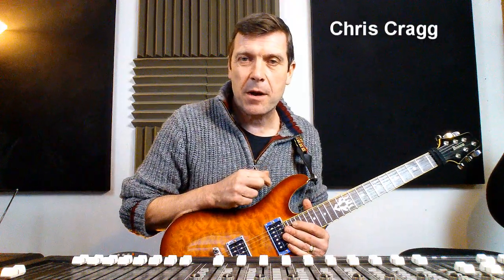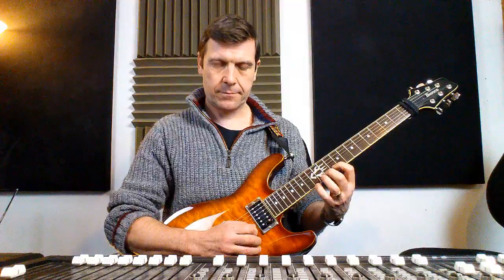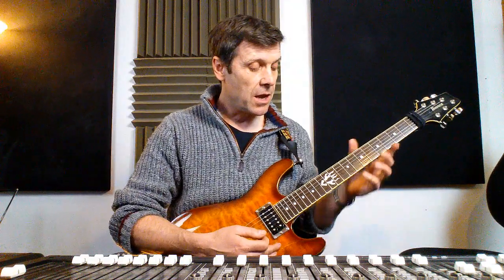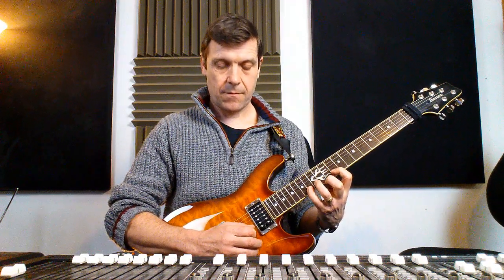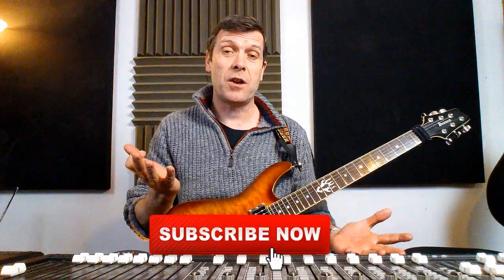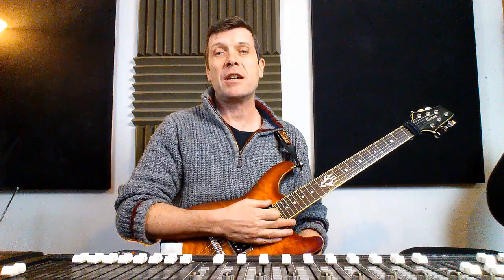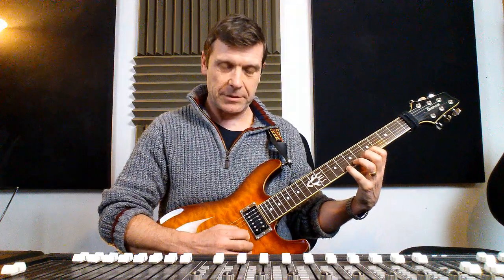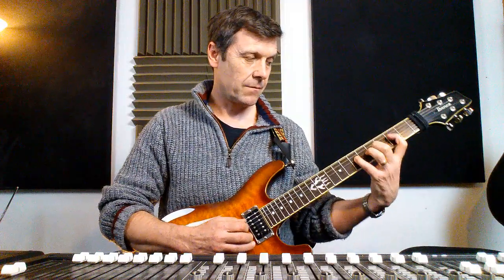How To Play Fast Guitar. Legato Exercise. (Guitar Vlog #5).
How To Play Fast Guitar. Legato exercise.  (Guitar playing Vlog #5)
How to play fast guitar. Legato exercise.
Legato is a term that you will hear a lot once you start getting into lead guitar playing, but what exactly does it mean? The literal meaning of legato is 'tied together' but in musical terms it means that you should play the notes in a smooth manner, not leaving any space between one note and the next.
In this video lesson, I show the final exercise for building guitar playing speed to get you to play fast runs and licks or riffs.
The next video will show you how to apply them all over various tracks to teach you how to play fast over different styles and tempos of music.